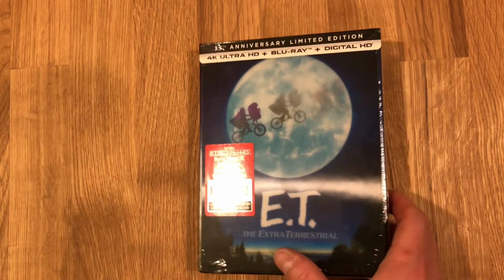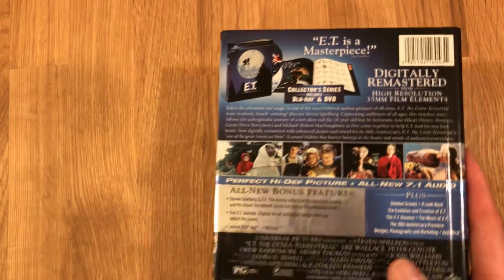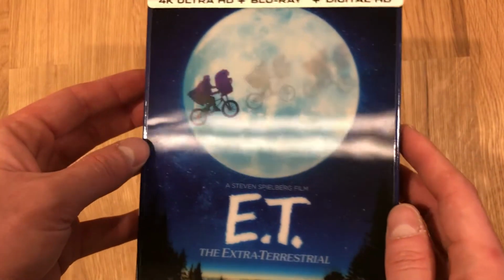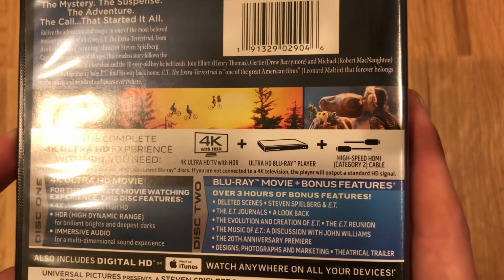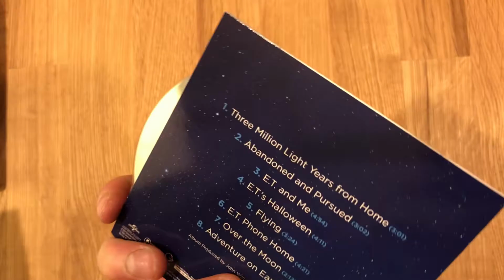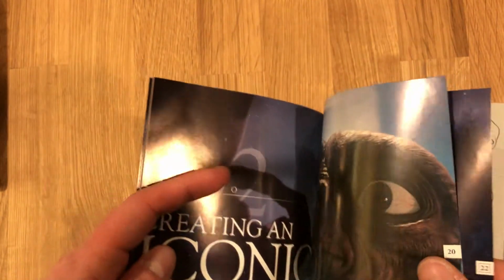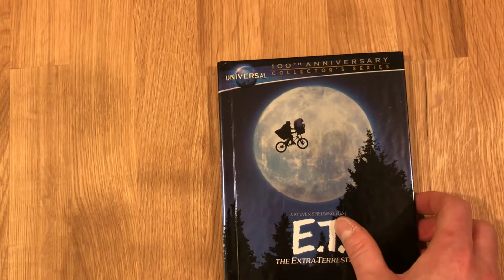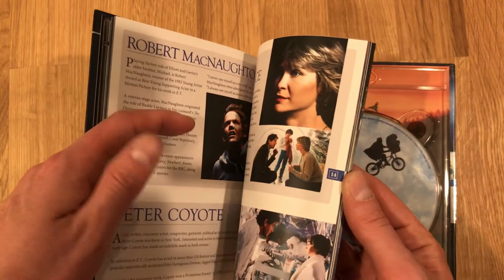E.T. the Extra-Terrestrial Anniversary Edition 4K Unboxing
We open the new 4K UHD edition and compare it with the digibook release on blu-ray.